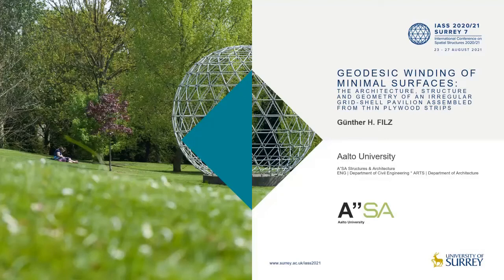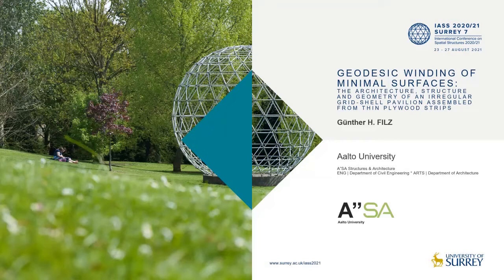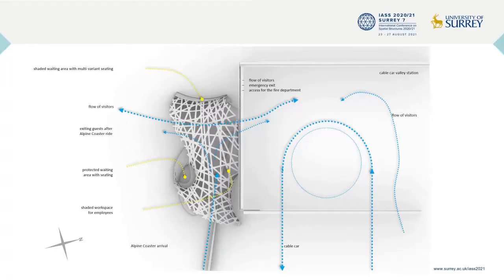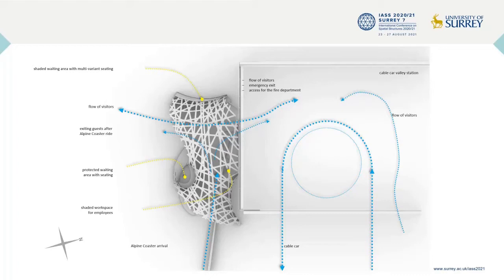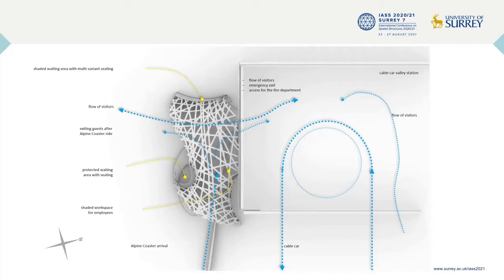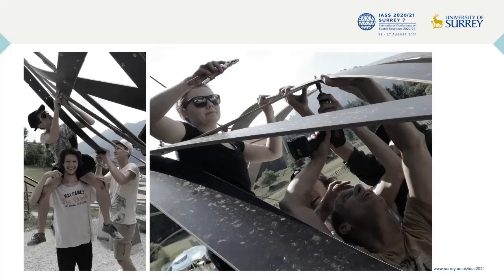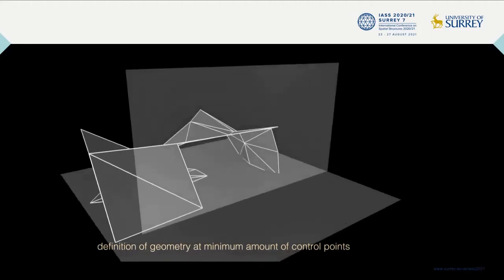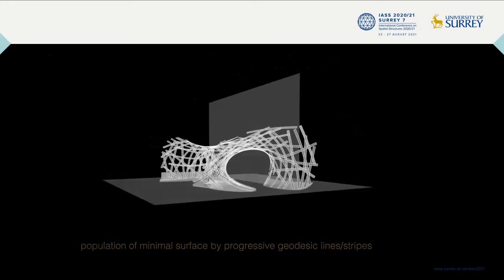Geodesic winding of minimal surfaces: irregular grid-shell pavilion from thin plywood strips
Parallel Session 1, Bio-based concepts inspiring the spatial structures and architecture of the next generation – Günther H. Filz

 Günther H. Filz is a professor at Aalto University, Finland.

This presentation provides insights into the main aspects from the design concept to the realization of the irregular, elastic gridshell, including the drivers for the decision-making processes. We discuss the logic of geodesic curves and their application onto a minimal surface. We present the used plywood material, the digital workflow for the prefabrication and the guiding geometrical restrictions. Finally, the assembly process and the advantages from the irregular grid topology for safety reasons and the ease of erection are discussed.

Watch his presentation on "Geodesic winding of minimal surfaces: the architecture, structure and geometry of an irregular grid-shell pavilion assembled from thin plywood strips" from the Spatial Structures 2020/21 Conference.